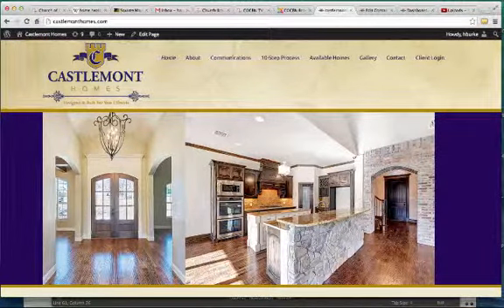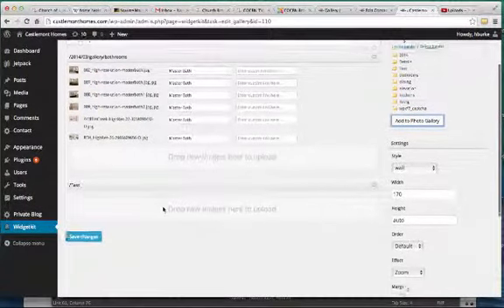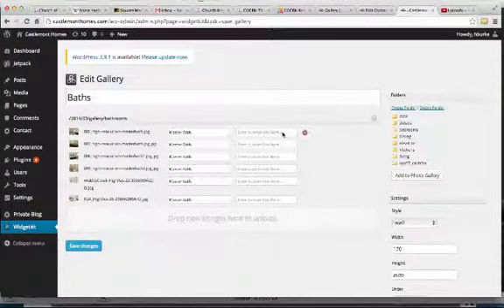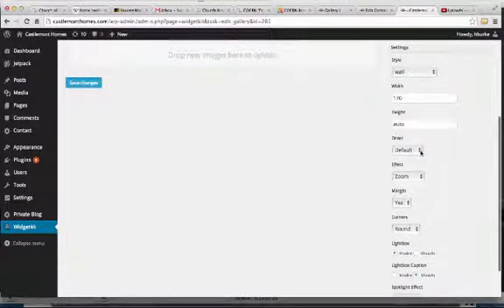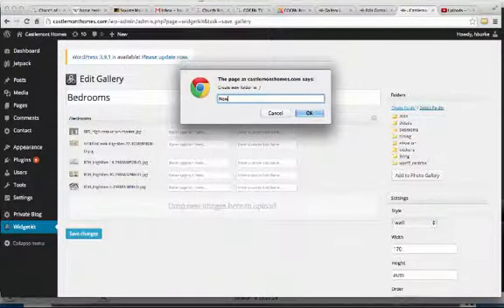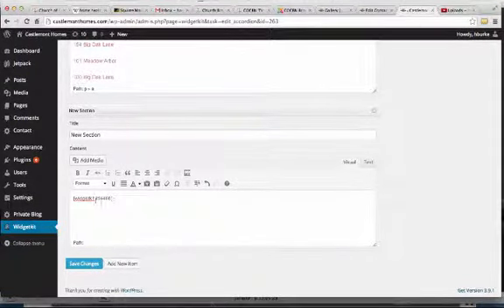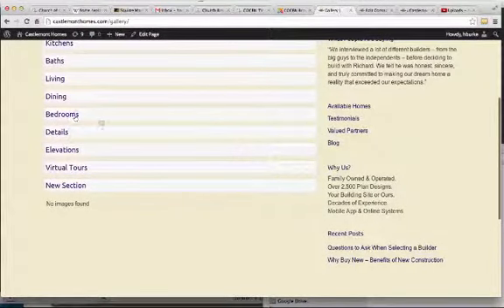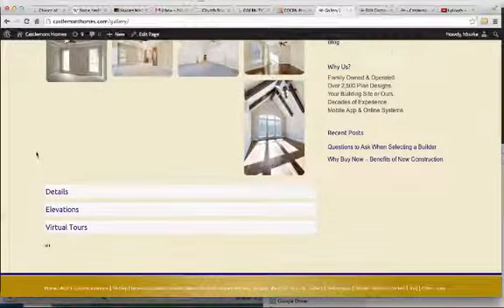Adding Images to Widgetkit Gallery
This tutorial will demonstrate how to manage the Widget Kit Gallery plugin to add images to the Gallery section of the website.